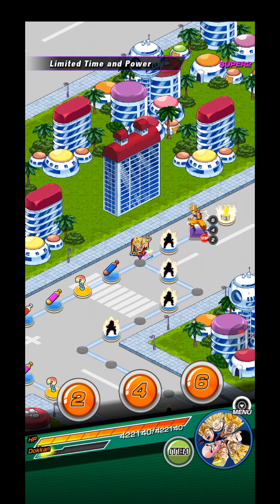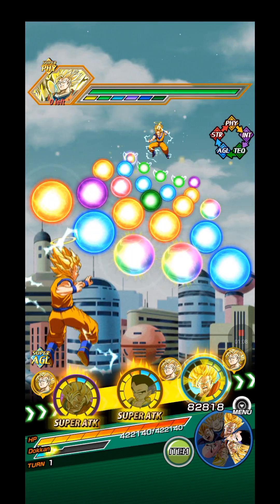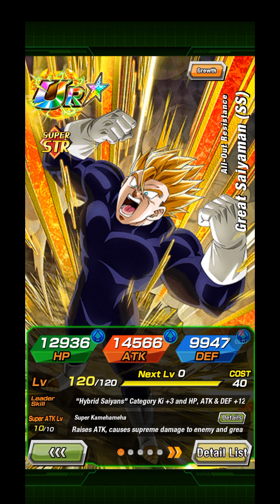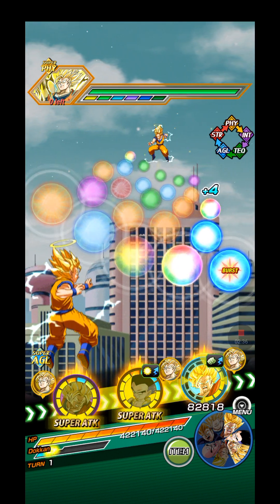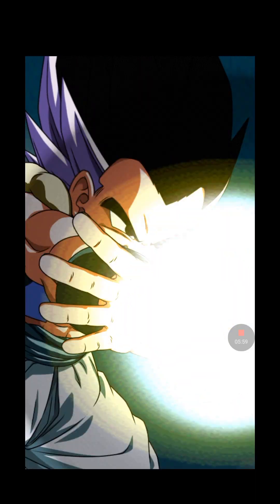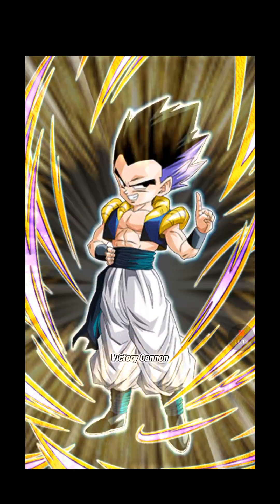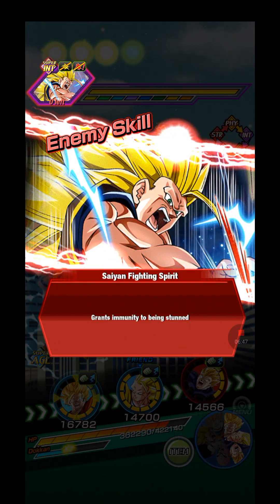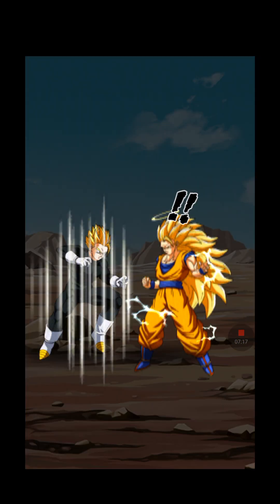Dokkan Battle Taking on the new Angel SSJ3 Goku event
Hello everyone

I dont have him

Tips and suggestions are welcome